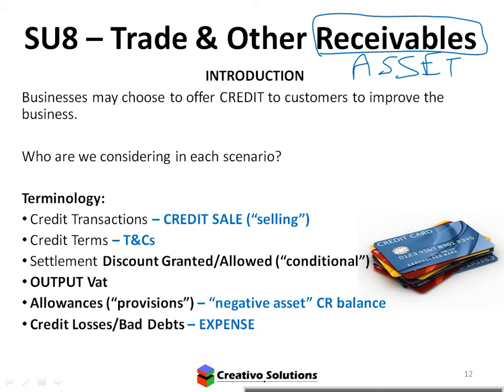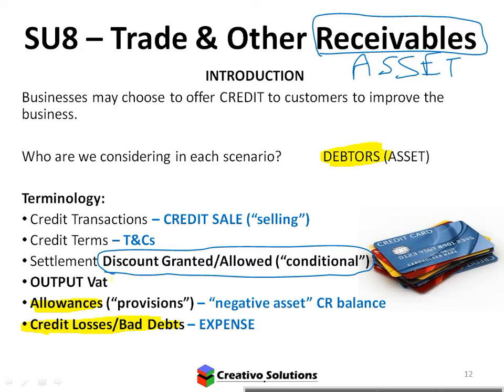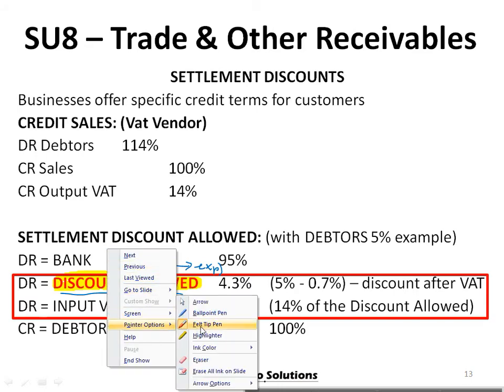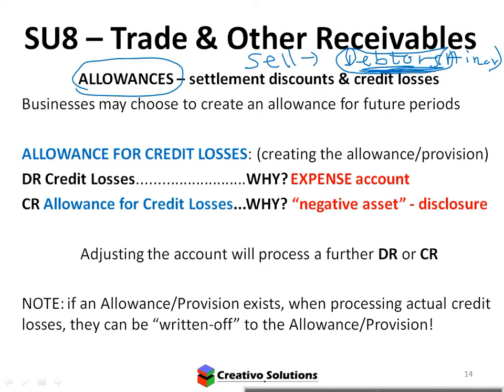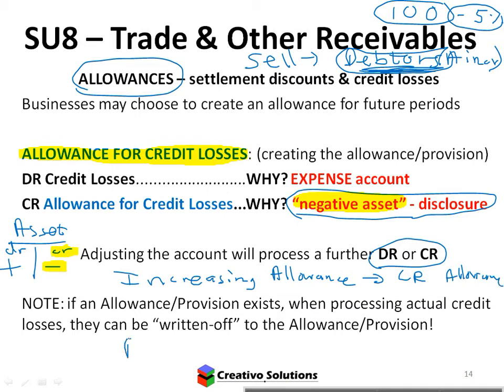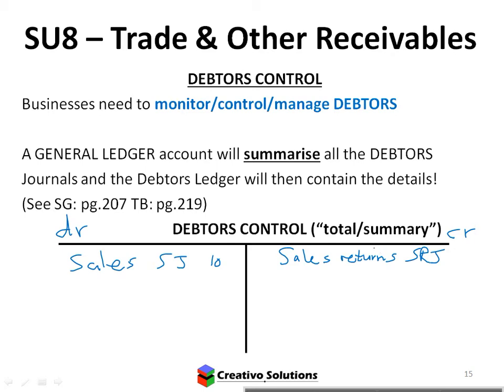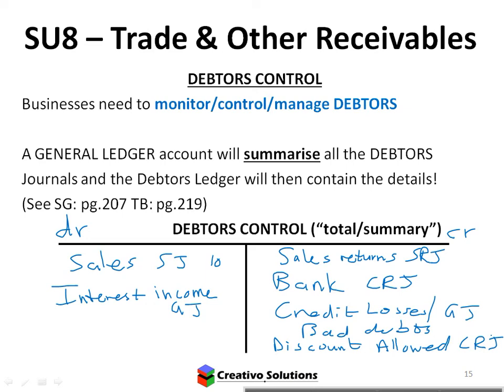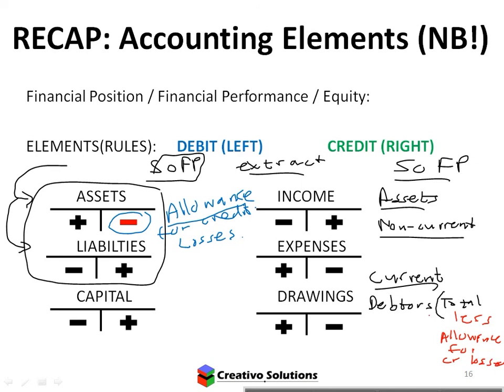Debtors / Trade Receivables - Allowance for Doubtful Debts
We cover debtors or trade receivables. Learn how to account for trade receivables. Process accounting transactions for debtors and trade receivables.